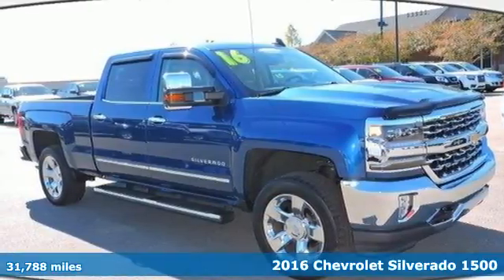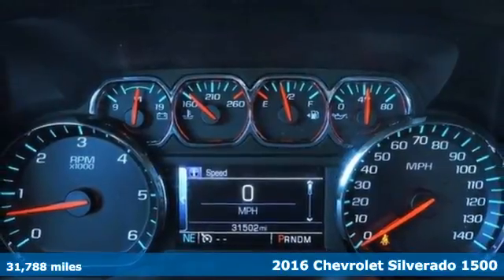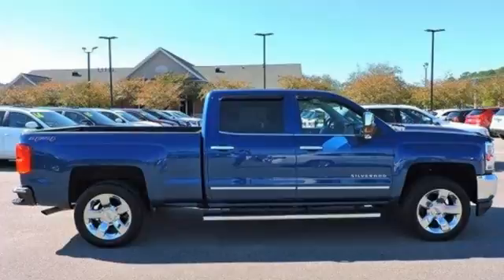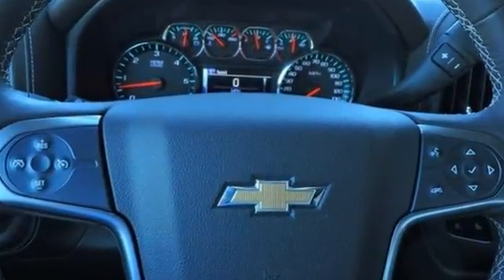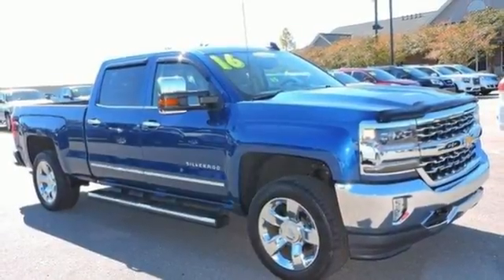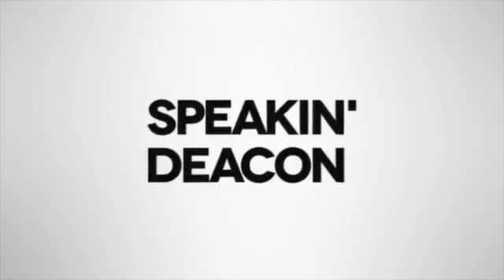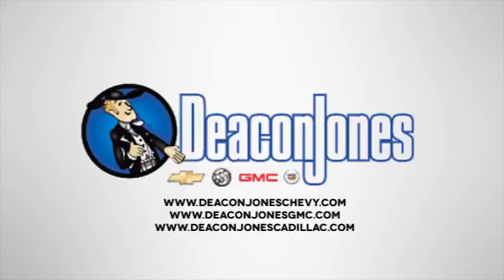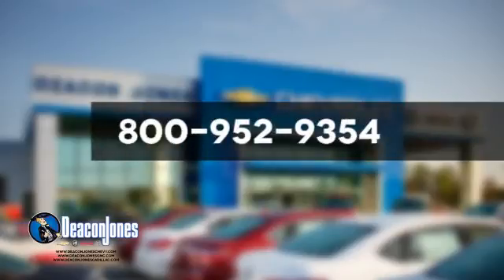2016 Chevrolet Silverado 1500 Smithfield NC Selma, NC T170935A - SOLD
Year: 2016
Make: Chevrolet
Model: Silverado 1500
Trim: 4WD Crew Cab 153.0 LTZ w/1LZ
Engine: 5.3L 8 Cylinder Engine
Transmission: AUTOMATIC
Color: DEEP OCEAN BLUE METALLIC
Interior: COCOA / DUNE INTERIOR TRIM
Mileage: 31788
Stock #: T170935A
VIN: 3GCUKSEC6GG291782
FUEL EFFICIENT 21 MPG Hwy/15 MPG City! Heated Leather Seats, Back-Up Camera, Satellite Radio, Hitch, 4x4, Remote Engine Start, Dual Zone A/C, CD Player, Onboard Communications System, MIRRORS, OUTSIDE HEATED POWER-ADJUSTA... SEE MORE! KEY FEATURES INCLUDE: 4x4, Back-Up Camera, Satellite Radio, CD Player, Onboard Communications System, Trailer Hitch, Remote Engine Start, Dual Zone A/C. Privacy Glass, Keyless Entry, Steering Wheel Controls, Electronic Stability Control, Alarm. OPTION PACKAGES: WHEELS, 20 X 9 (50.8 CM X 22.9 CM) CHROME, ASSIST STEPS, CHROMED TUBULAR, 6 RECTANGULAR (factory installed), MIRRORS, OUTSIDE HEATED POWER-ADJUSTABLE VERTICAL TRAILERING, MEMORY EQUIPPED, UPPER GLASS, POWER-FOLDING AND MANUAL EXTENDING, CHROME; includes integrated turn signal indicators consisting of 51 square inch flat mirror surface positioned over a 24.5 square inch convex mirror surface with a common head and lower convex spotter glass (convex glass is not heated and not power adjustable) and addition of auxiliary cargo lamp for backing up (helps to see trailer when backing up with a trailer) and amber auxiliary clearance lamp, TRANSMISSION, 8-SPEED AUTOMATIC, ELECTRONICALLY CONTROLLED with overdrive and tow/haul mode. Includes Cruise Grade Braking and Powertrain Grade Braking, SEATS, FRONT 40/20/40 LEATHER-APPOINTED SPLIT-BENCH, 3-PASSENGER WITH (KA1) HEATED SEAT CUSHIONS AND SEAT BACKS includes 10-way power driver and front passenger seat adjusters, including driver/front passenger power recline, driver/front passenger power lumbar, 2-position driver memory and adjustable outboard head restraints. (STD), AUDIO SYSTEM, CHEVROLET MYLINK RADIO WITH 8 DIAGONAL COLOR TOUCH-SCREEN, AM/FM STEREO with seek-and-scan and digital clock Horsepower calculations based on trim engine configuration. Fuel economy calculations based on original manufacturer data for trim engine configuration. Please confirm the accuracy of the included equipment by calling us prior to purchase.

Address:
1115 North Bright Leaf Blvd